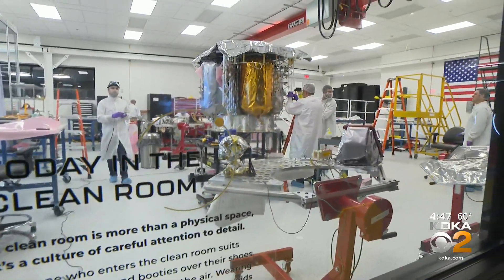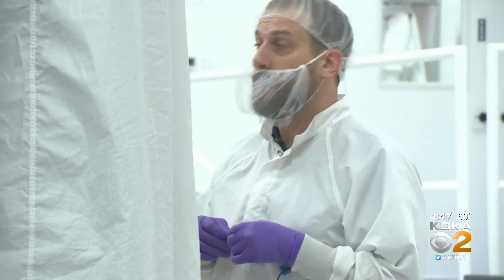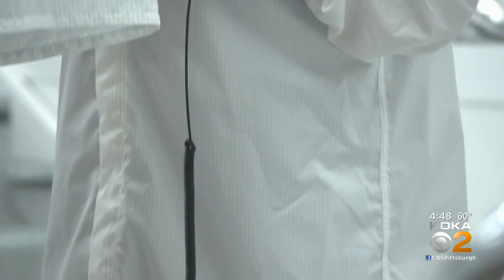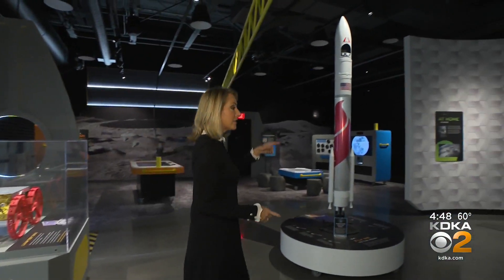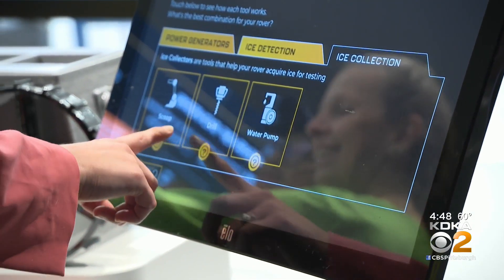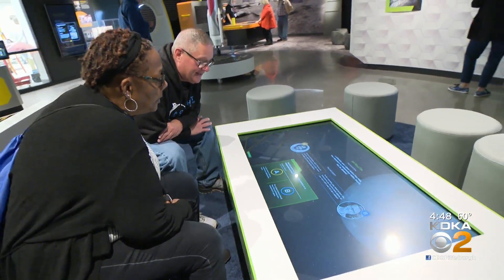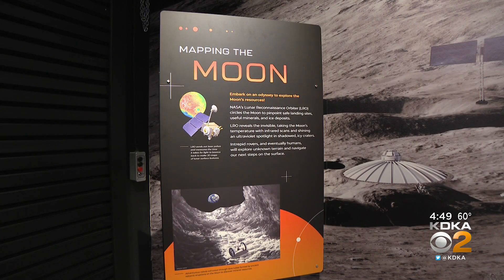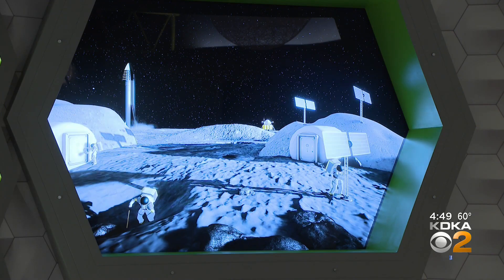Kidsburgh: Astrobotic's Moonshot Museum opens on North Side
Did you know the first American spacecraft to go to the moon in 50 years is being constructed right here in Pittsburgh? We can all watch it happen at the new Moonshot Museum on the North Side. KDKA's Kristine Sorensen has more.